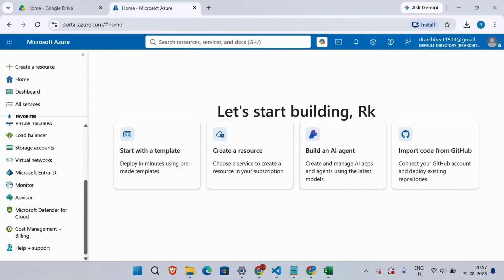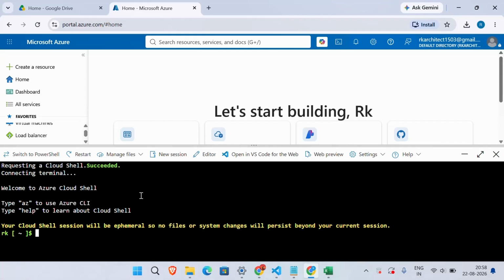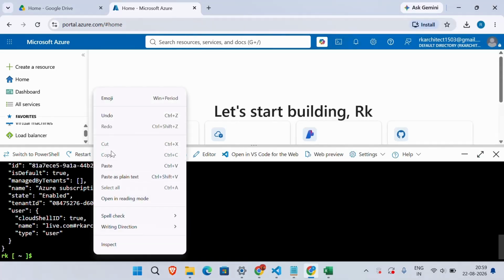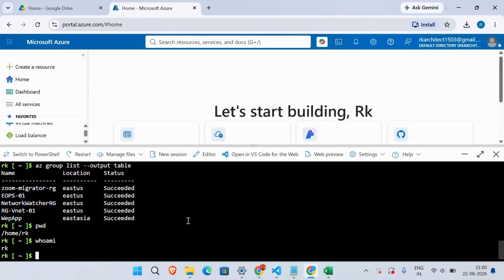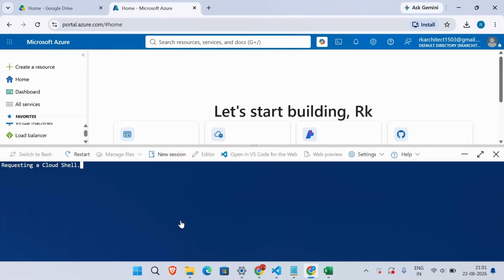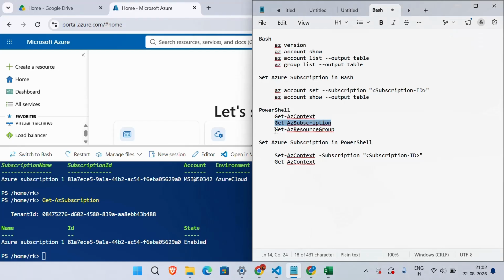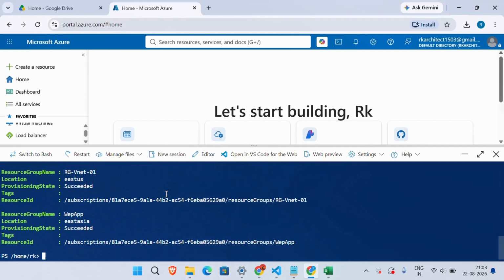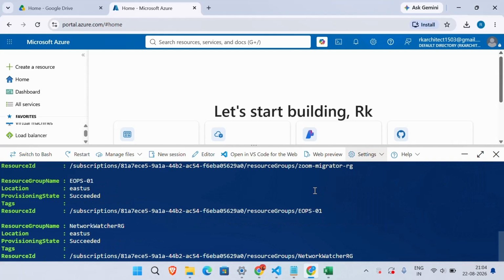How to Set Up Azure Cloud Shell | Bash & PowerShell | Azure CLI & Azure PowerShell (2026)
Learn how to set up and use Azure Cloud Shell with both Bash and PowerShell in this step-by-step 2026 guide.

In this video, we will configure Azure Cloud Shell, set up persistent storage, verify the Azure account and subscription, and run basic Azure CLI and Azure PowerShell commands.

By the end of this video, you will know how to:

1. Open Azure Cloud Shell
2. Configure persistent storage
3. Use Bash with Azure CLI
4. Use PowerShell with Azure PowerShell
5. Select and manage Azure subscriptions
6. Run Azure administration commands
7. Work with Resource Groups and Virtual Machines
8. Understand the difference between Bash and PowerShell

Azure Cloud Shell is a browser-based administration environment, so you can manage Azure resources without installing the required tools on your local computer.